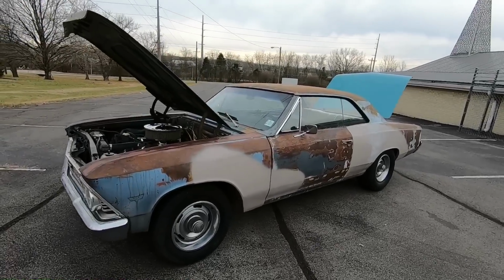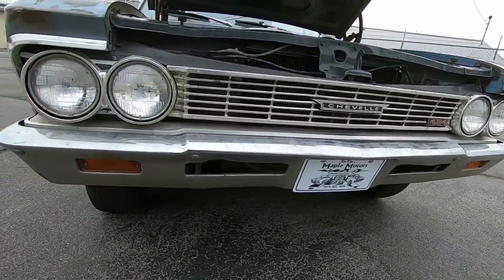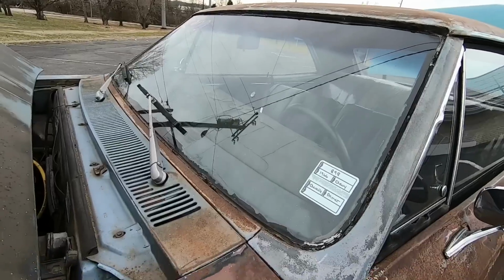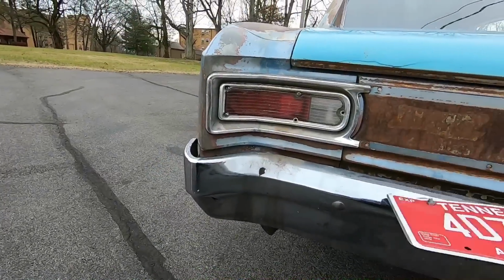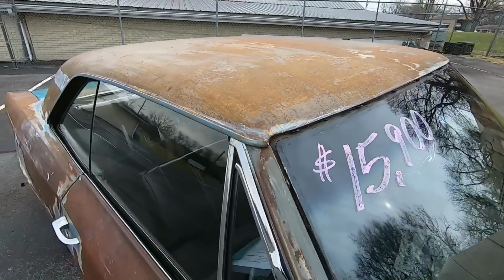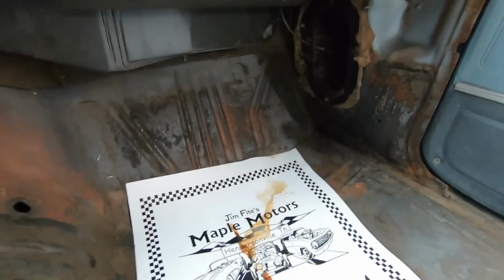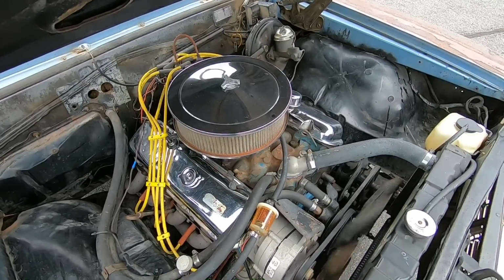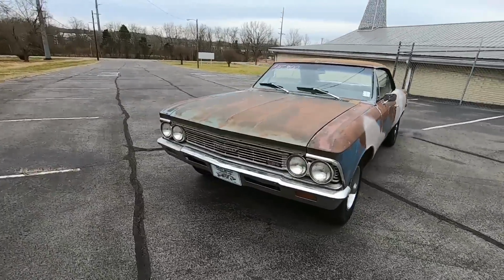1966 Chevrolet Chevelle Big Block SOLD $15,900 Maple Motors #898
1966 Chevrolet Chevelle
Big Block V-8 engine, automatic transmission, power steering, power brakes, chrome accessories, headers, dual exhaust, 12-bolt rear, aftermarket tach and gauges, 15" rally wheels, needs cosmetic work. Stock#898 $15,900

Web:  Maplemotors.com
 TN residenxts,